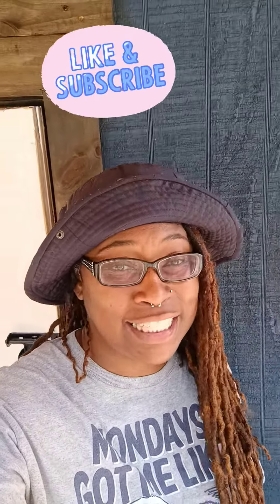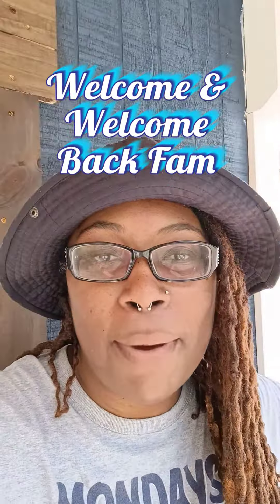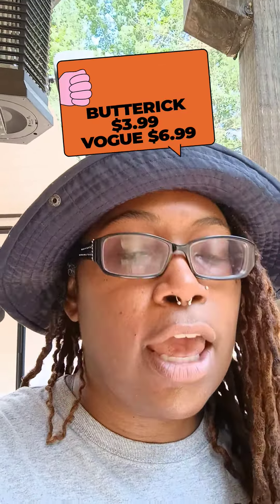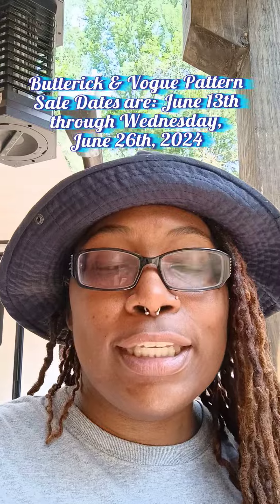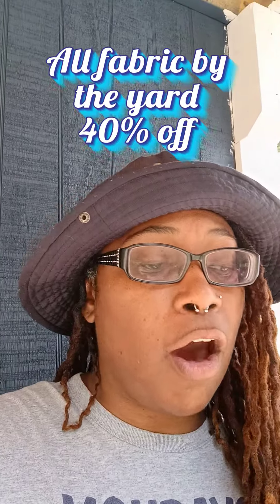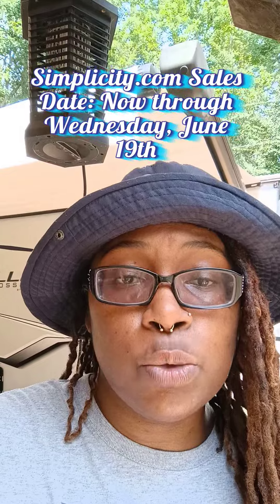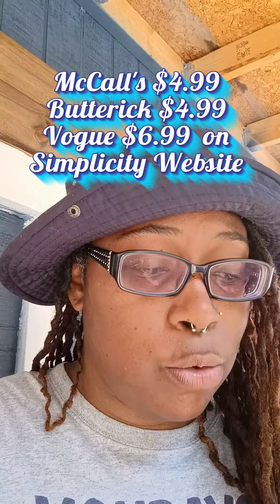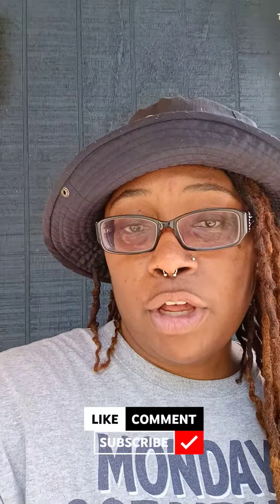Joann's Pattern Sale, Hobby Lobby Fabric, and Simplicity.com Sale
I am Denise.

In this video, I share the current Joann Pattern Sale, Hobby Lobby Fabric Sale along with Simplicity.com Pattern Sale. I give you the dates and what patterns are on sale.

My motto is “keep trying until I get it right”-Denise the Sloth Sewist.

Have a great day, night, weekend, or whatever time you are watching my video!!!